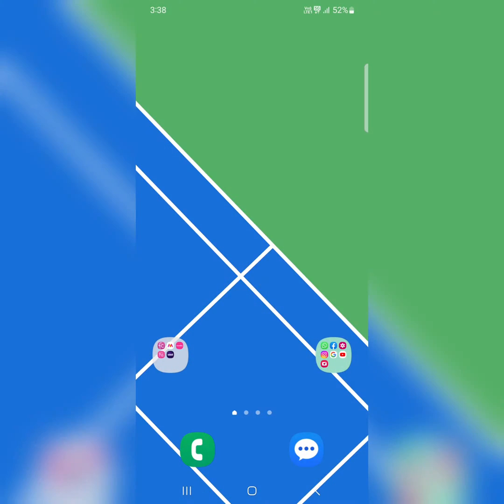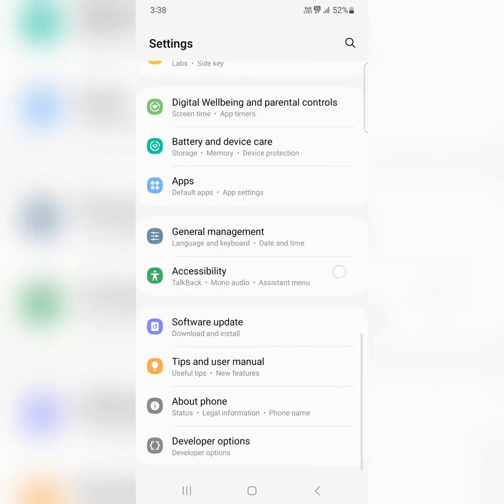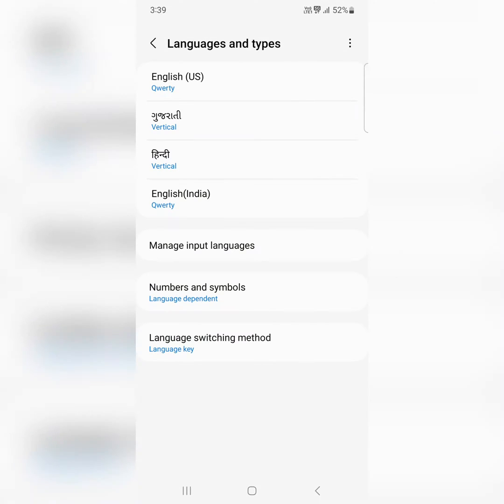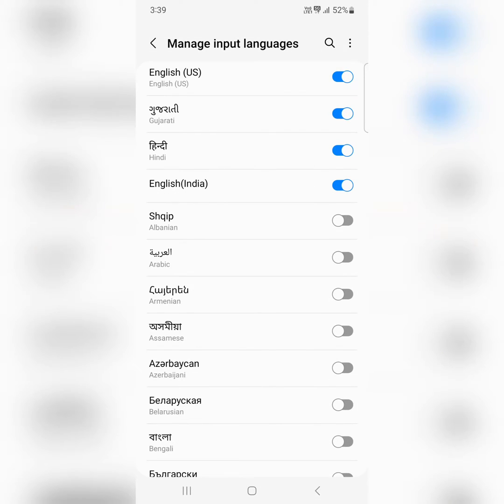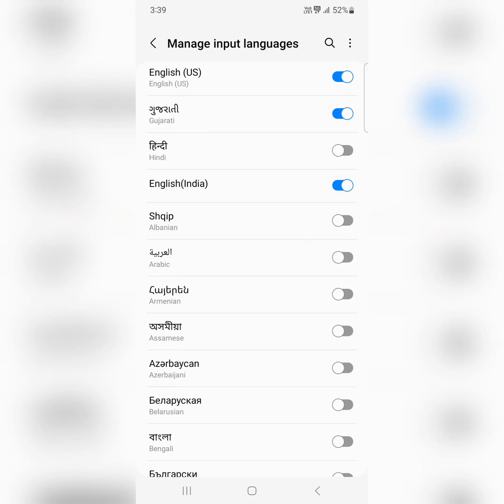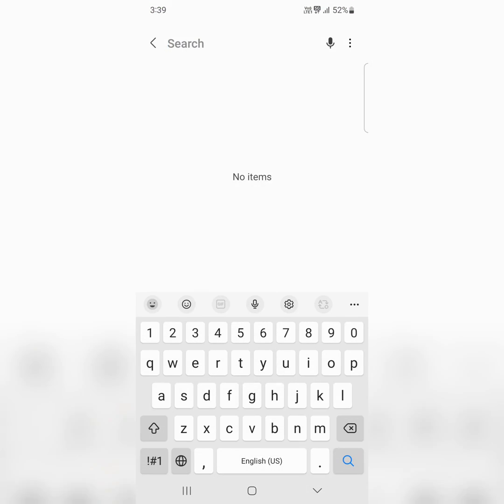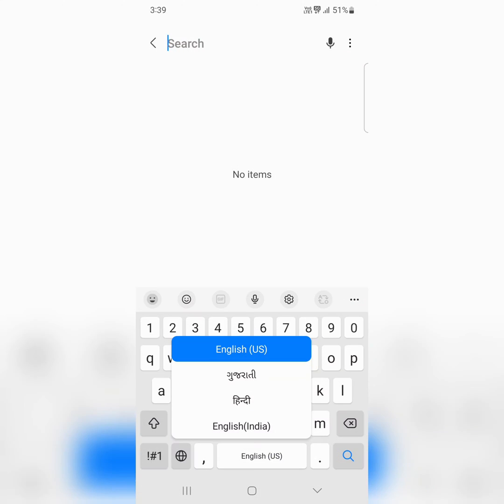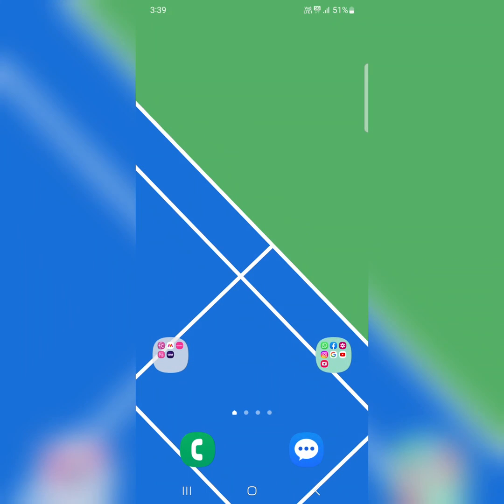How to Add Multiple Languages to Keyboard on Samsung Galaxy S23, S23 Plus, S23 Ultra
How to Add Multiple Languages to Keyboard on Samsung Galaxy S23, S23 Plus, S23 Ultra. It's easy to add more languages to the Samsung keyboard. You can switch between keyboard languages on your Samsung Galaxy devices.